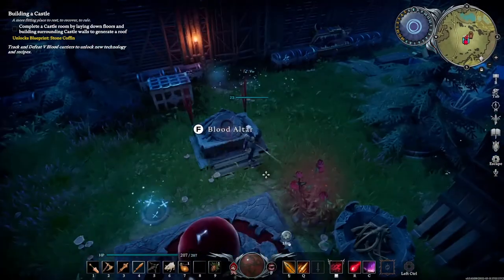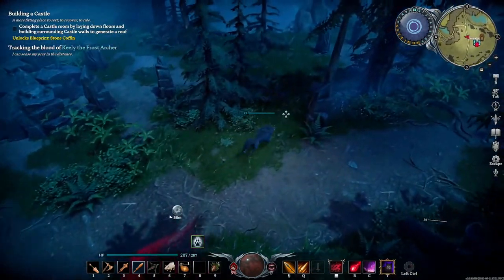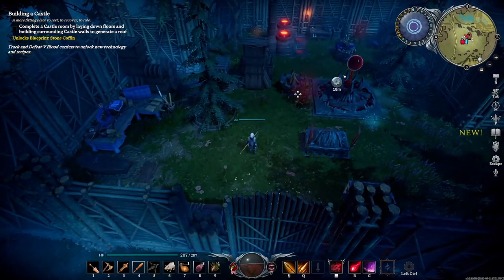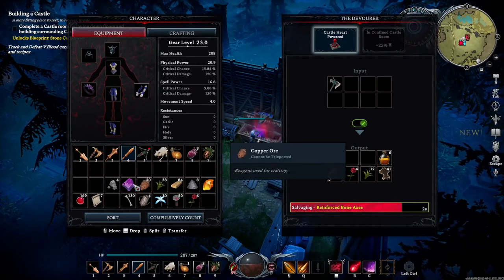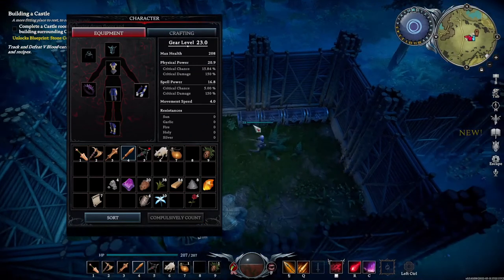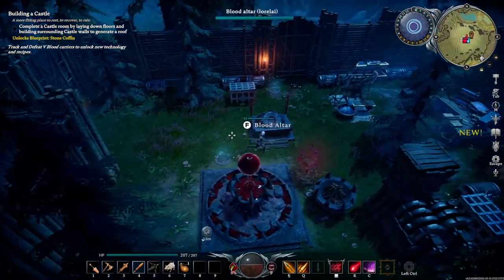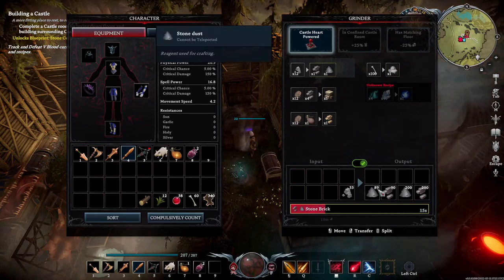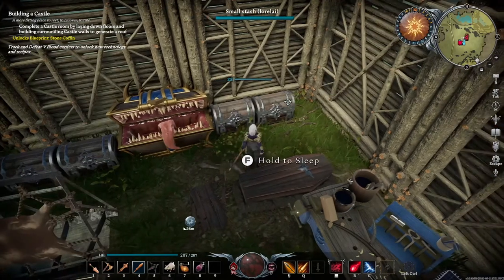Taking on Keely the Frost Archer, Unlocking Tannery, and More...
Here I take on one of the bosses, unlock new abilities, buildings, and armor. I can finally put all those animal hides to good use and maybe eventually find more uses for all this blood essence.